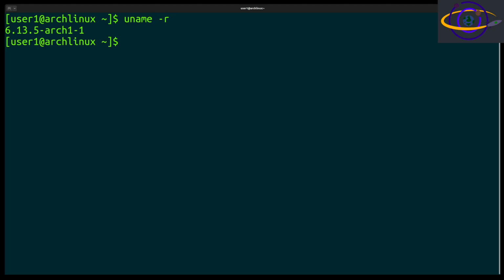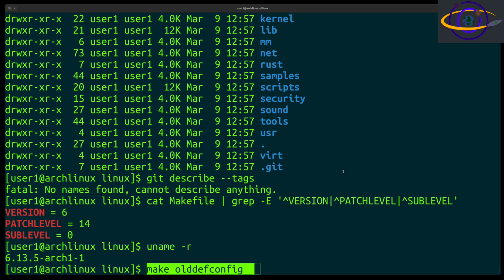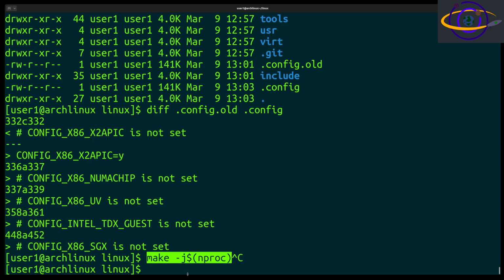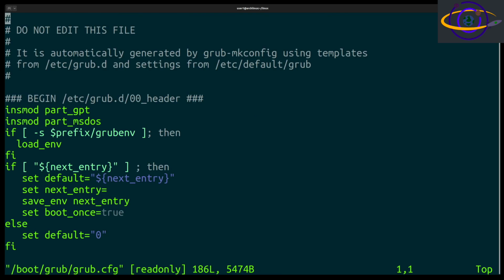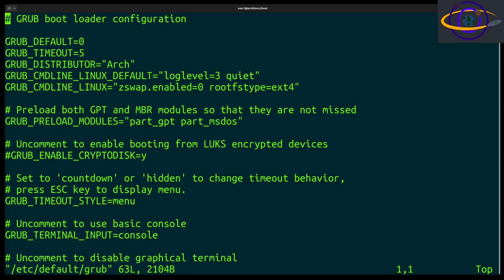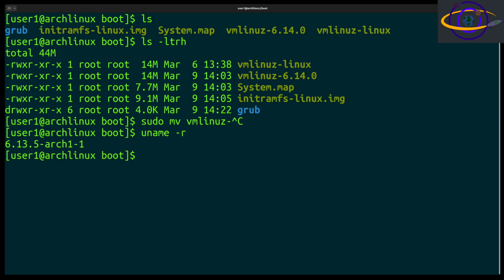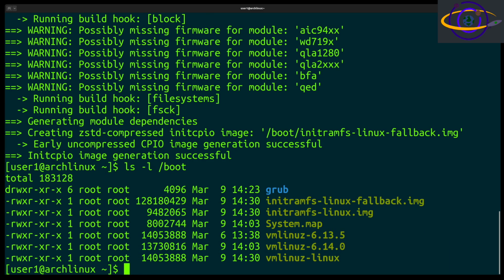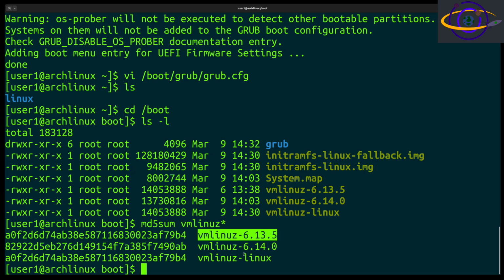Arch Linux - Compile Kernel